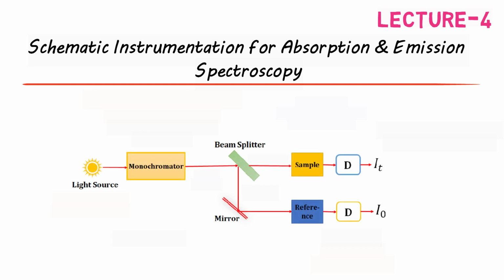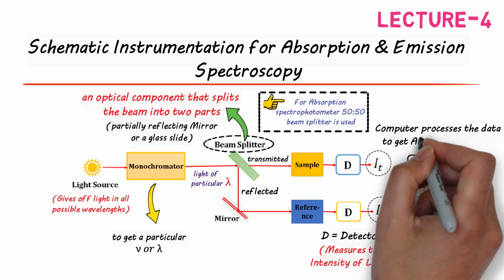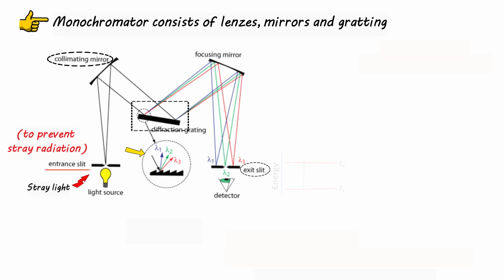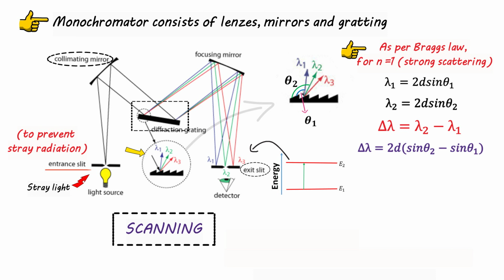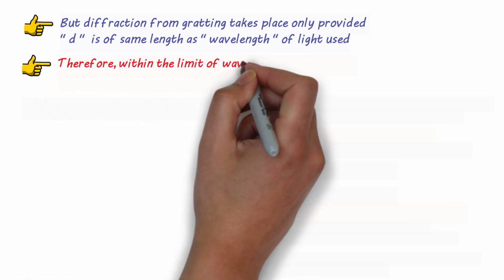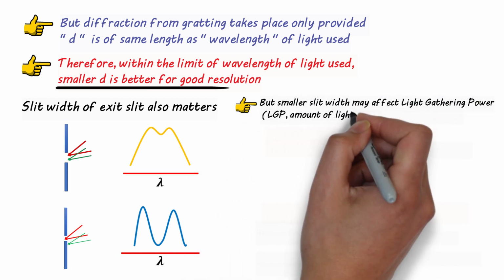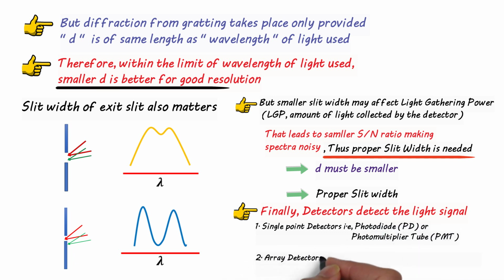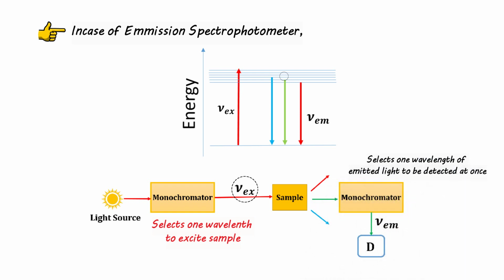Instrumentation of Absorption and Emission Spectroscopy